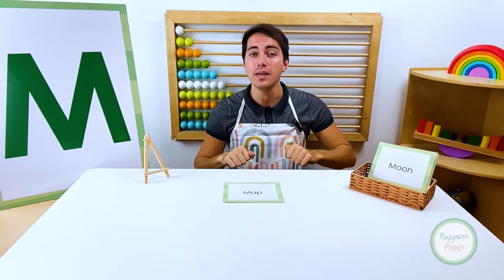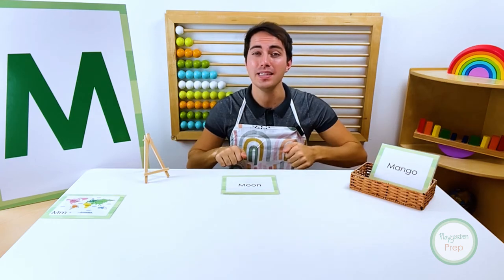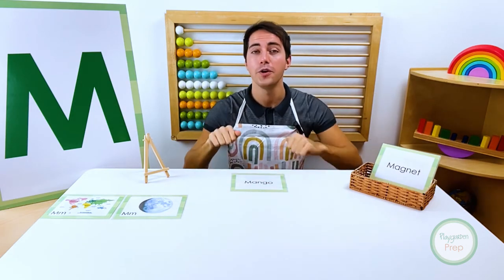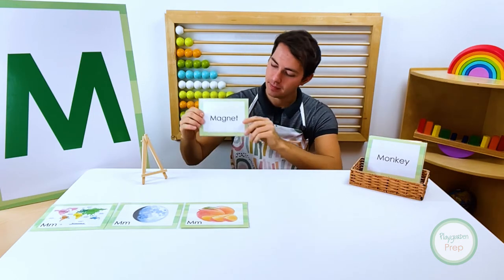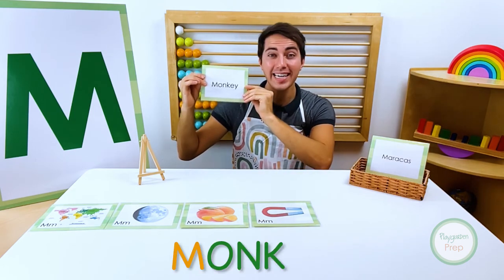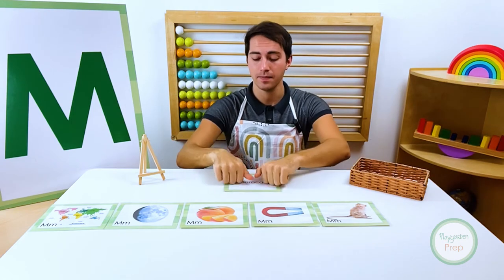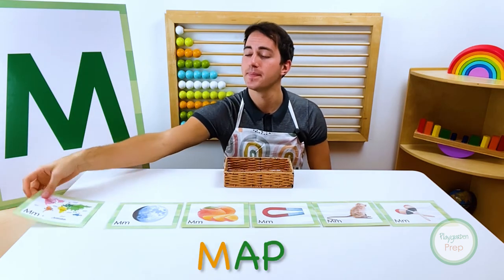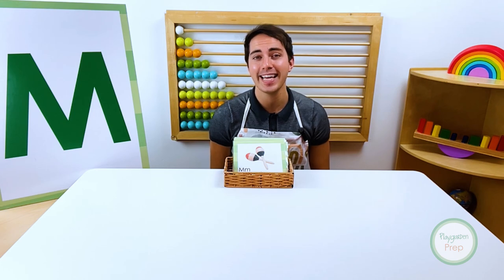Let’s Learn Letter M! | Toddler Learning with Playgarden Online| Preschool Lessons from A-Z| Vocab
Join Playgarden Prep Online to learn Letter M Vocabulary Words led by real teacher, Mr. Jake. Mr. Jake teaches us various words that begin with the letter M using music and repetition to encourage participation in this engaging lesson while teaching us interesting facts!

To learn more about our Virtual Preschool which includes daily curriculum, zoom playdates, and interactions with real teachers and students please visit us and sign up to start your free trial today!

Be sure to check out our KidsCorner for some more awesome animal facts, toddler recipes, and mystery box fun!

Stay up to date with the latest by following us on social media!

Bye friends! We'll see you again next time!